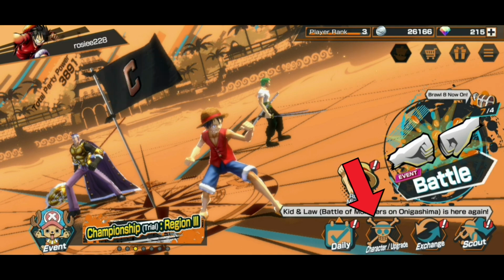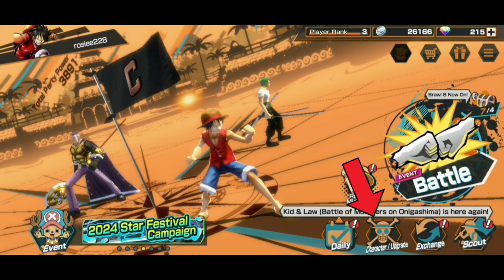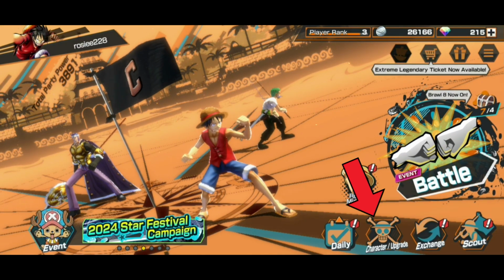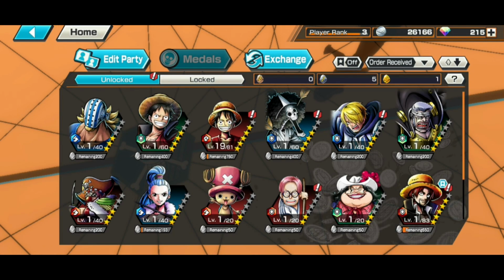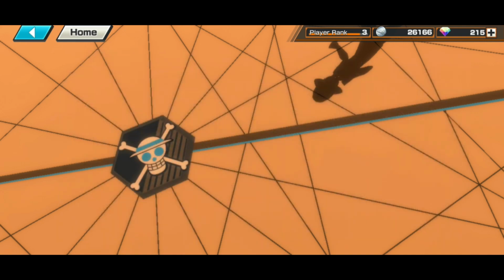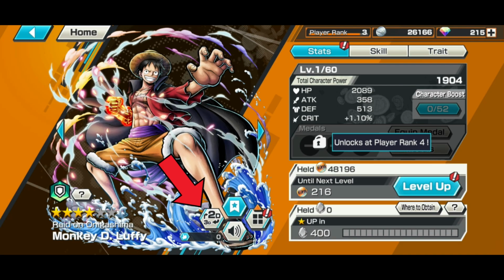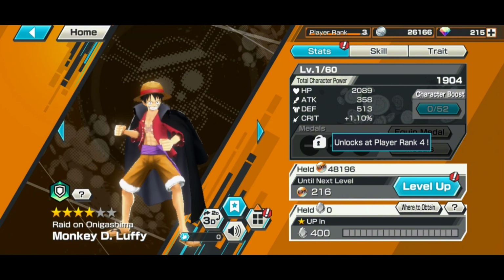How to Turn Character to 3D in ONE PIECE Bounty Rush? 2024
Want to view characters in 3D in ONE PIECE Bounty Rush but don’t know how? In this video, I’ll show you some easy steps to turn the character into 3D in ONE PIECE Bounty Rush. So without any further ado, let’s get started.

To start, tap on the character or exchange button located in the bottom left corner of your screen. Next, select the character that you want to view in 3D. Then, choose the 2D to 3D icon next to the character’s name.

And that’s how you can turn the character into 3D in ONE PIECE Bounty Rush.